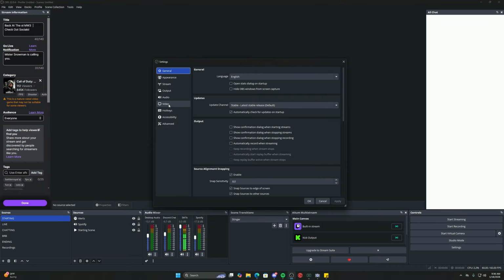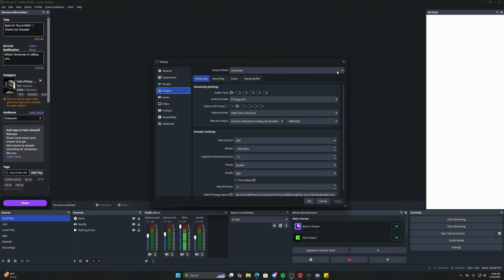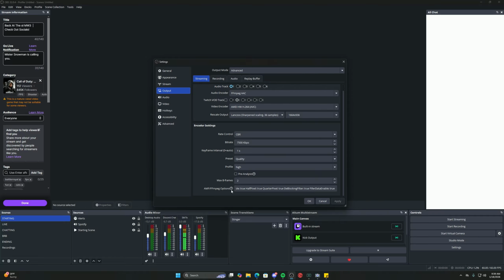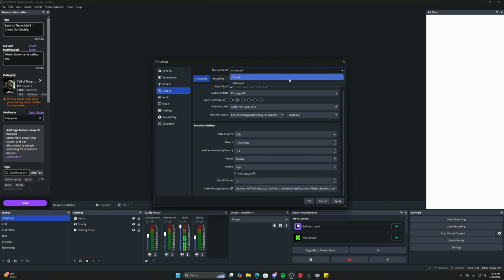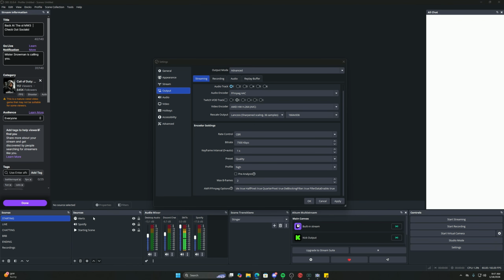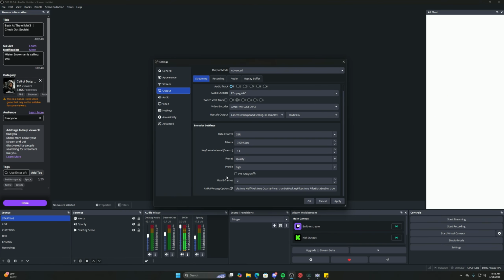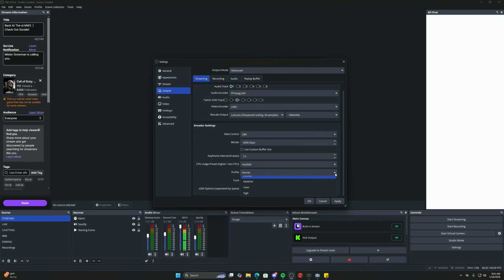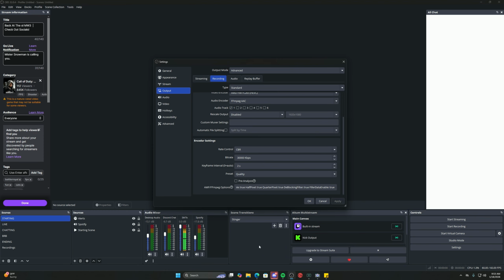Best OBS Settings For 2026 Multi Hardware Encoders (Streaming & Recording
This 2026 guide will take you to the best OBS Stream and Recording settings that I have found using either AMD, Nvidia, Intel and x264 Encoders. Please experiment with the setting and tweak them to your liking id things don't work for you!

Stream and Record With 2 resolutions Guide!

Equipmpment used in Video.
- Ryzen 9 9900x
- 32gig DDR5 7200 mhz
- Taichi Radeon 9070xt GPU
- Sony A6000 Mirrorless Camera
-GoXLR with SM7b Mic

AMD Custom Encoder Options ( Copy & Pate )

HighMotionQualityBoostEnable: false
EnableVBAQ: false
RateControlPreanalysisEnable: 0
BReferenceEnable: true
AdaptiveMiniGOP: false
RateControlSkipFrameEnable: false
EnablePreAnalysis: true
PASceneChangeDetectionEnable: false
PAHighMotionQualityBoostMode: 1
PATemporalAQMode: 1
PAFrameSadEnable: true
HalfPixel: true
QuarterPixel: true
DeBlockingFilter: true
FillerDataEnable: true

0:00 - 0:31 - Intro
0:32 - 1:58 - OBS Steup
1:59 - 3:41 - AMD Settings
3:42 - 4:13 - Additional OBS Info
4:14 - 5:26 - Nvidia Settings
5:27 - 6:52 - Intel Settings
6:53 - 8:13 - x264 Settings
8:14 - 9:08 - Recording Settings
9:09 - 9:24 - MultiStream Info
9:25 - 10:13 - Outro

Socials below.